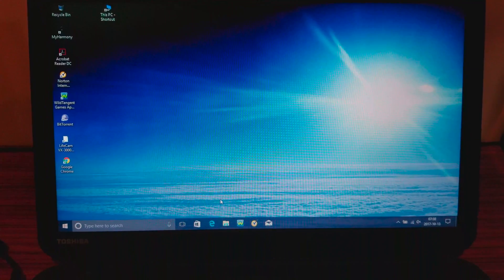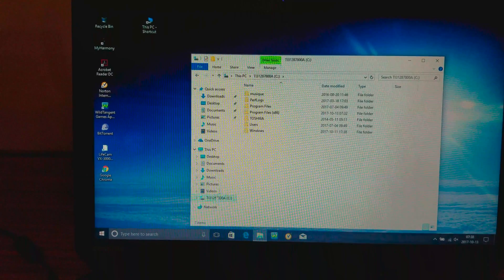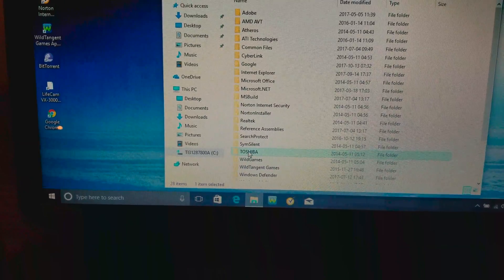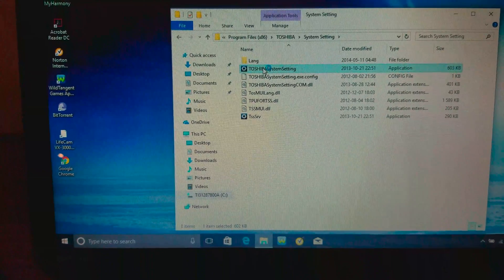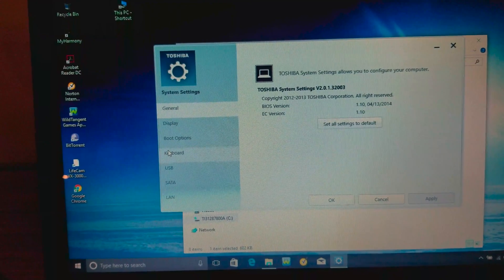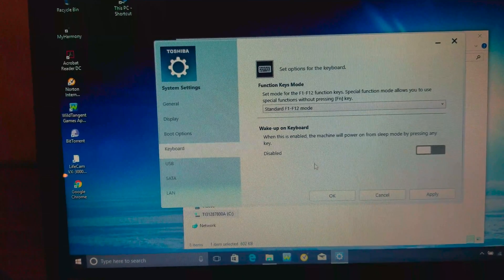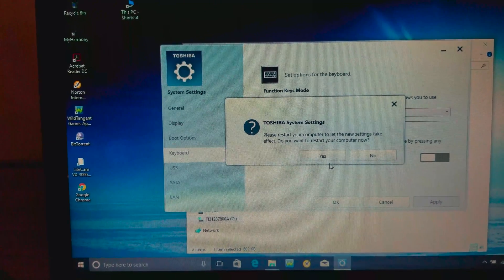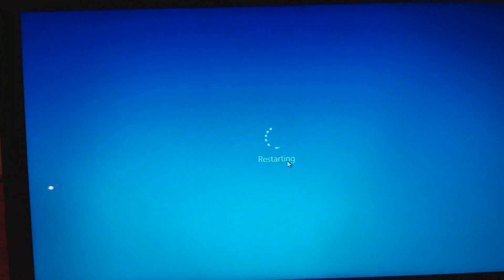How to Make Toshiba F Keys Normal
You have an F keys problem with your Toshiba laptop.
I had the same problem not long ago.
Let me show you how to solve this issue.

If you can't find the files in your laptop, you may download it from Toshiba web site.
Thanks to Audreykate12 here is the instruction :
and clicking on “Laptop Computers” under Consumer Product Support.